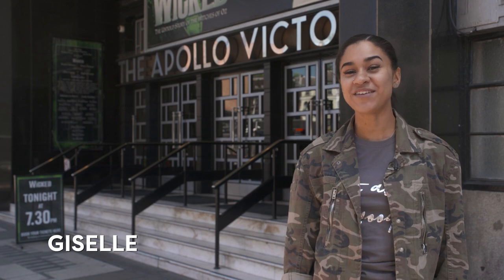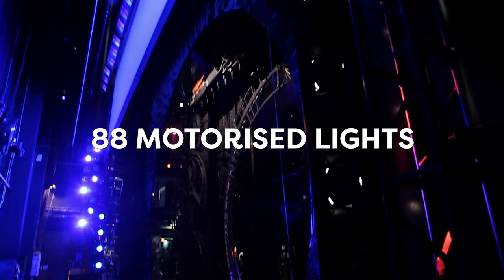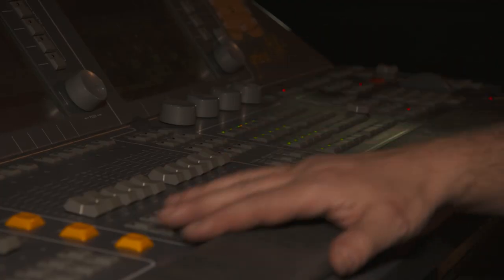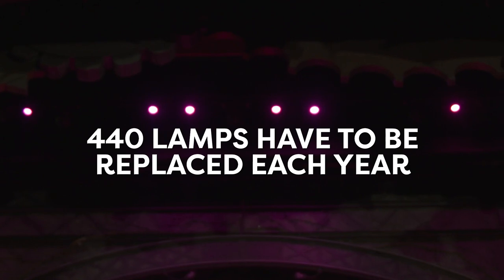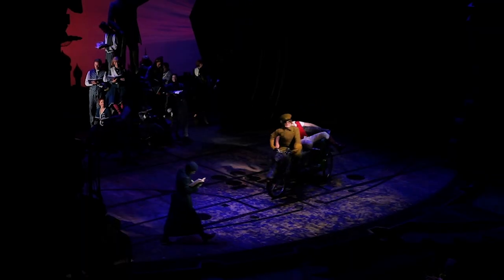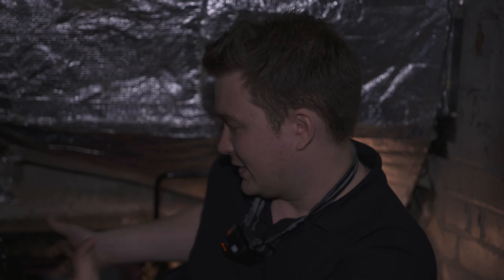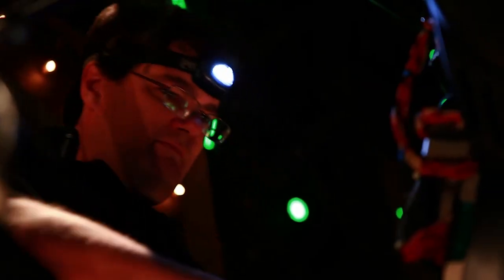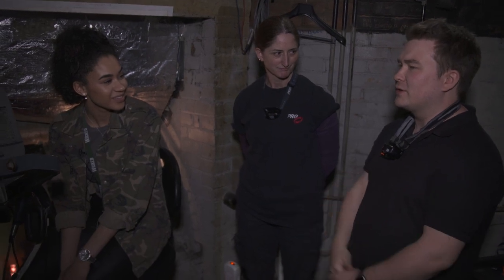Wicked UK | First Careers | Lighting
Each short film profiles a different theatre career and outlines how our WICKED team members worked to gain experience and were inspired to choose their career paths. As well as offering practical advice for young people, the videos also show some behind the scenes footage and insights of the UK production.